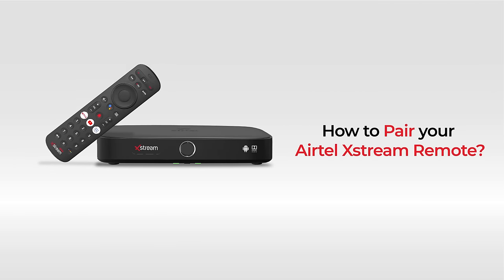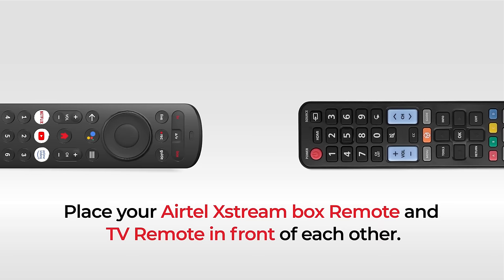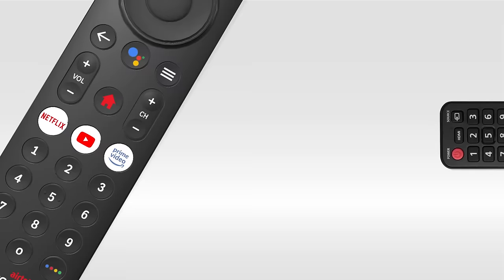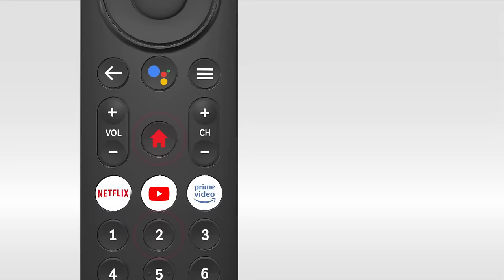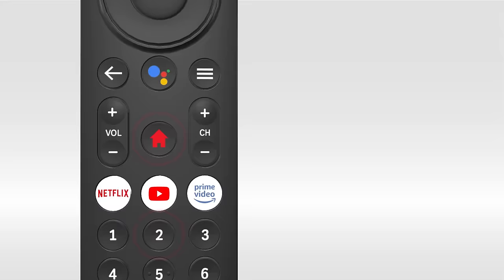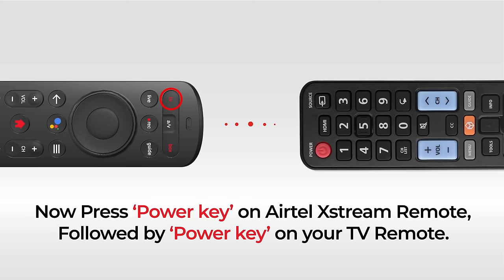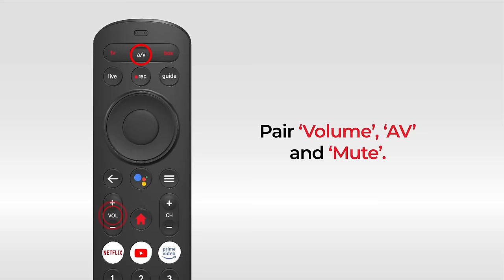Airtel Xstream Box | Pairing Airtel Xstream Remote with your TV Remote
Two remotes are better than one. Pair your Airtel Xstream Box Remote with your TV remote in a few easy steps. Watch this video to learn how.